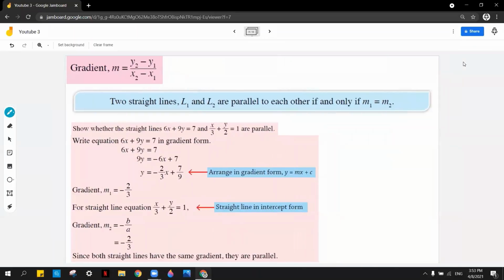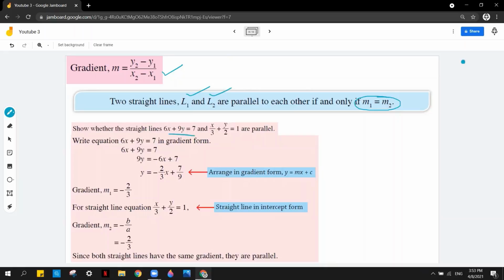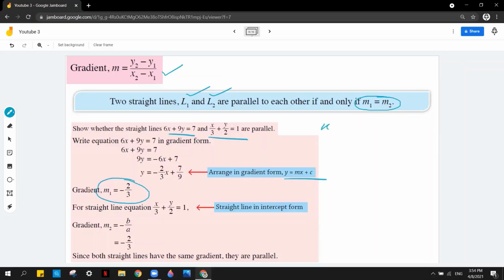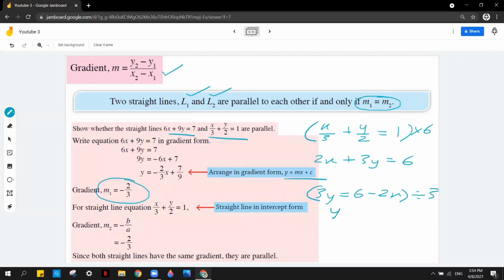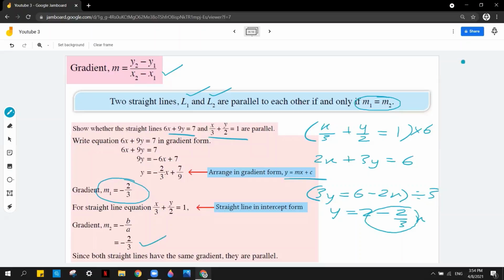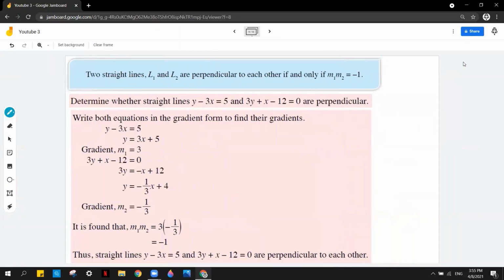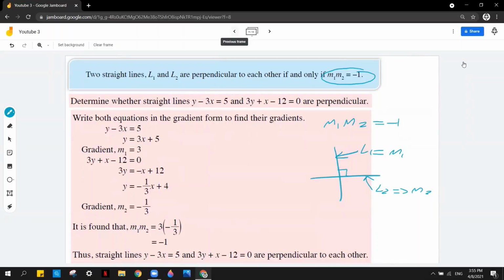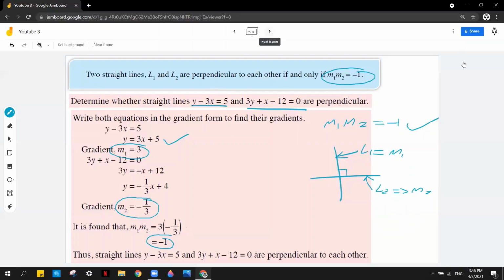Part 6.5 - Addmaths - Coordinate Geometry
Hi,

This is a video discussing a question regarding the topic in SPM Addmaths Coordinate Geometry in my online class.